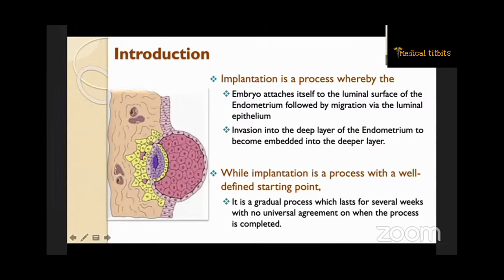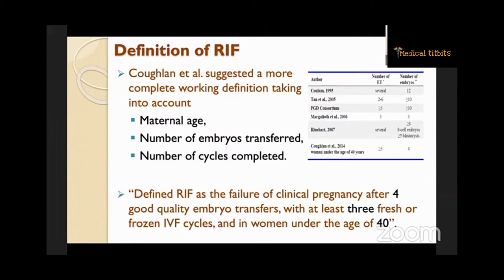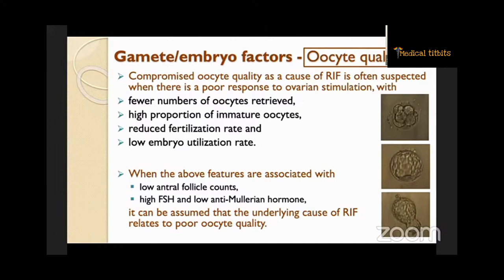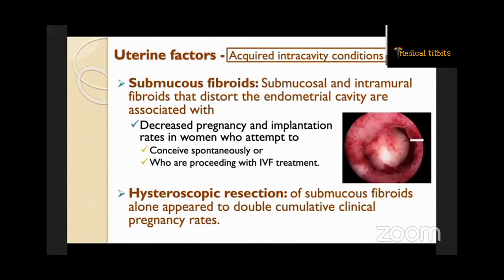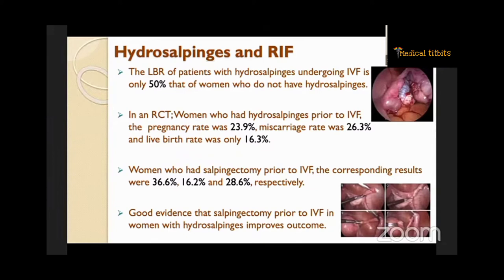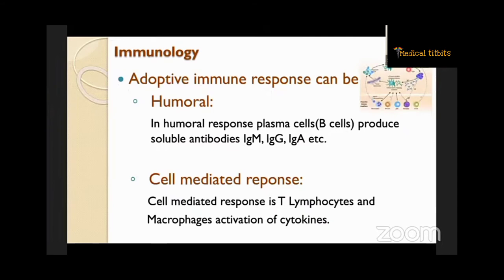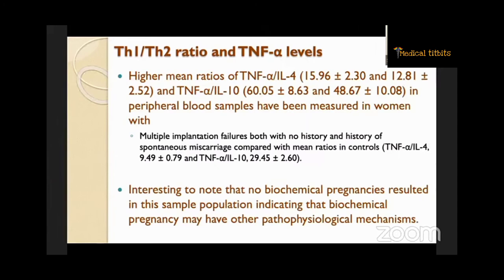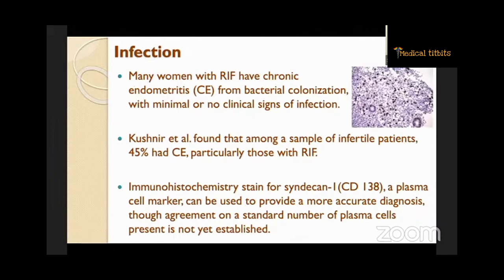Recurrent implantation failure || ART|| Medical Titbits